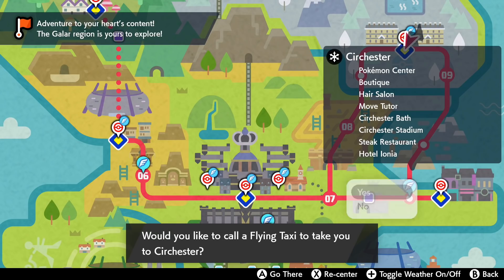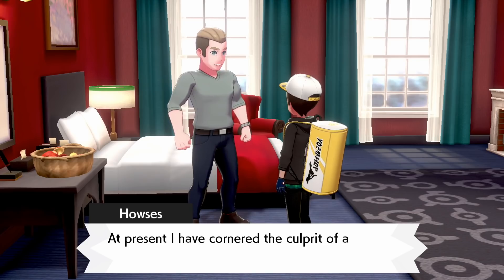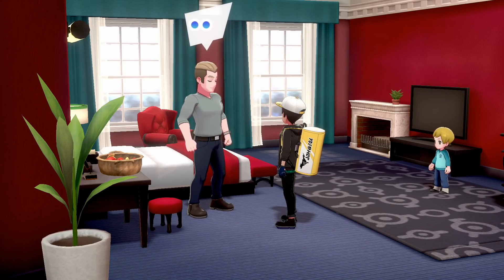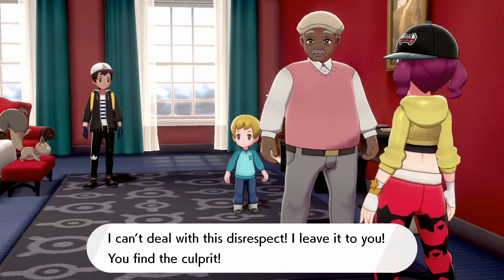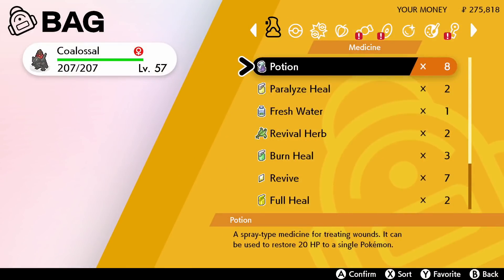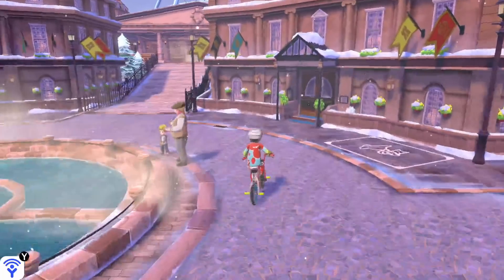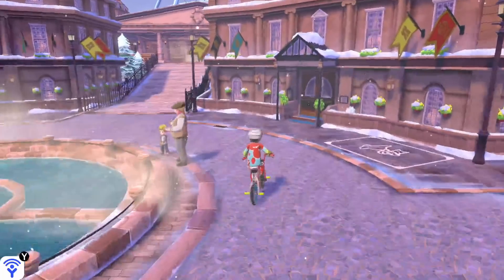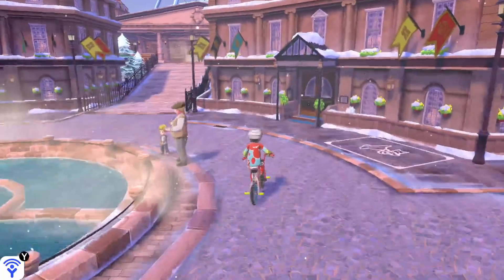The Missing Berries Mysteries Event! | Pokemon Sword and Shield Event & Side Quests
The Missing Berries Mysteries Event! Pokemon Sword and Shield Side Quests & Events. pokemon sword and shield,pokemon sword and shield side quests,pokemon sword and shield side quest,pokemon sword and shield event.

Patreons:
David Mailloux
Kyoko
Ziko Pepic